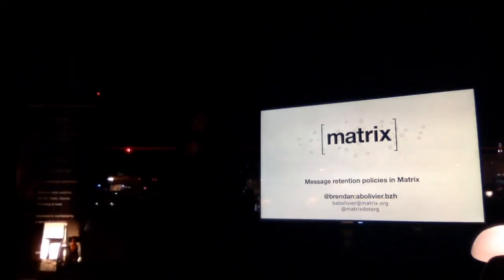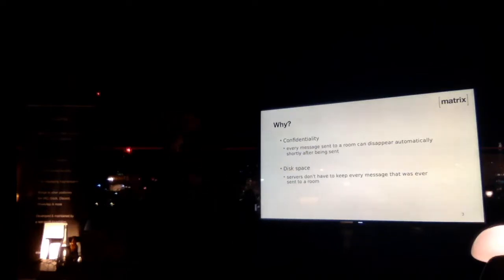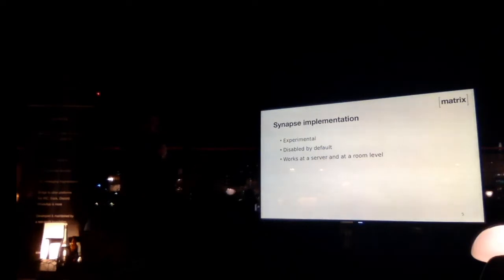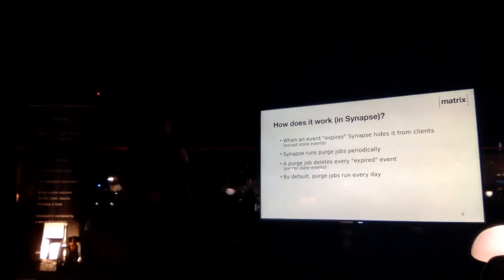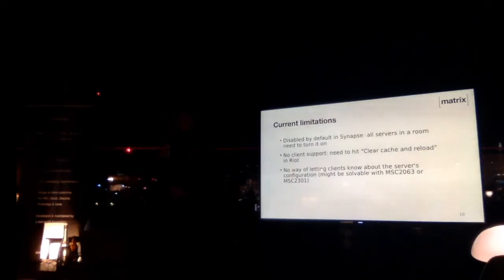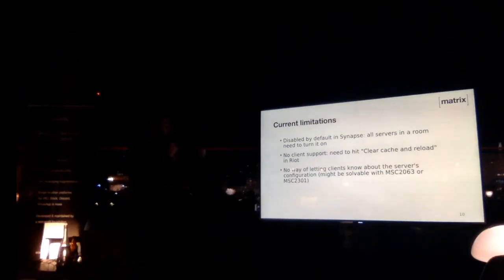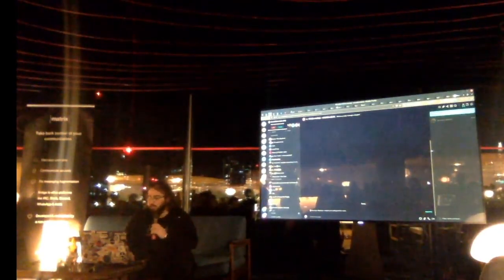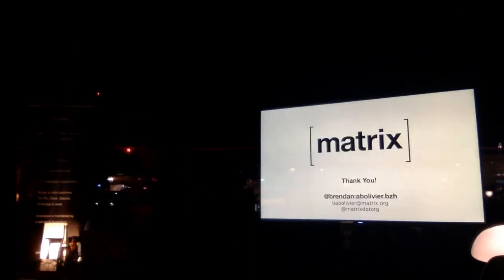Matrix Meetup 2020-02-26 Brendan on Message Retention